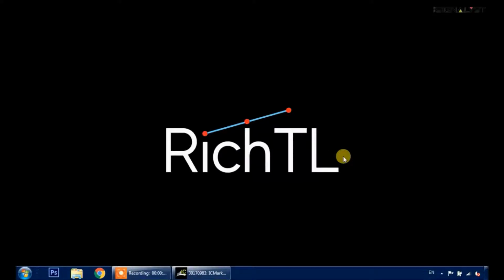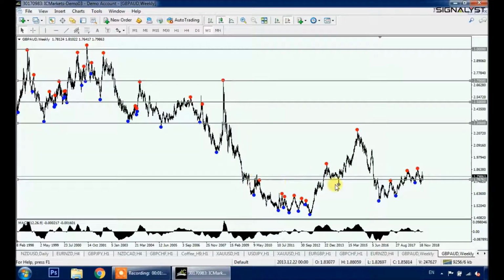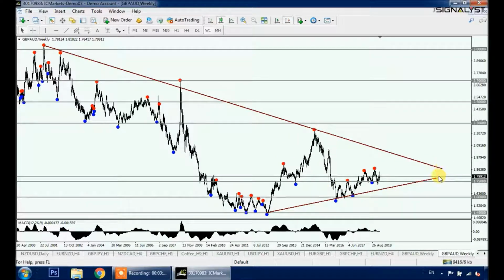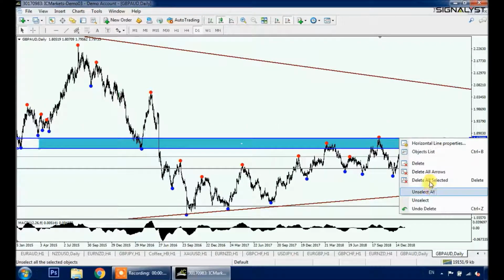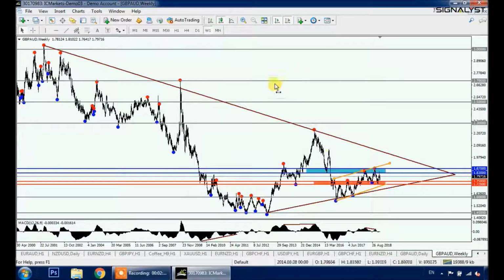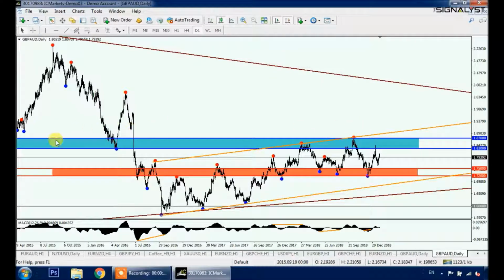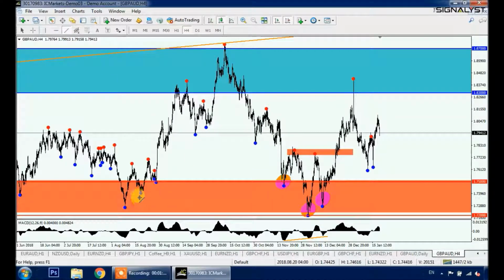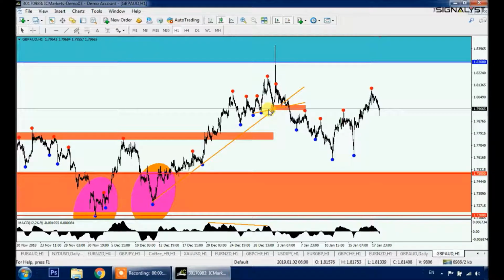Top Down Analysis GBPAUD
RichTL dots do not Repaint or Disappear and can be used on any Timeframe and Instrument (we recommend M30 and above)

Price = 300$ - One Time Payment - Lifetime RichTL License

🔴 After the purchase, you get:
-Lifetime RichTL Indicator License
- RichTL Manuals, Strategies and Tricks.
- 24/7 Support while you are practicing
- 3 Months Free Access to our Premium Group where we Share our personal Weekly Setups and Analysis.

🔴  Premium Group Subscription: 100$ / 3 Months

and Free Group where we gave 2 weeks free license for everyone to test